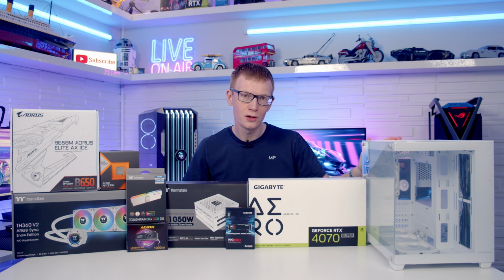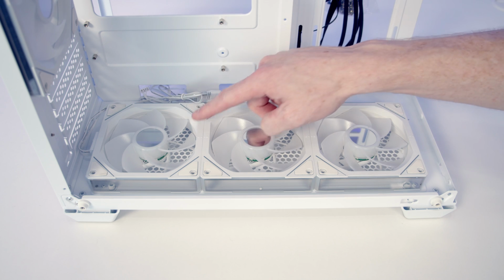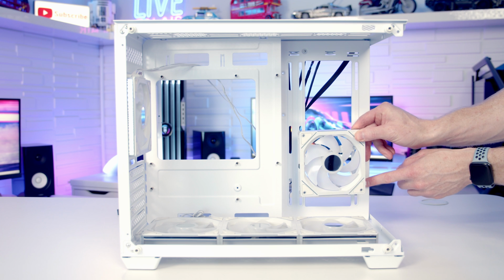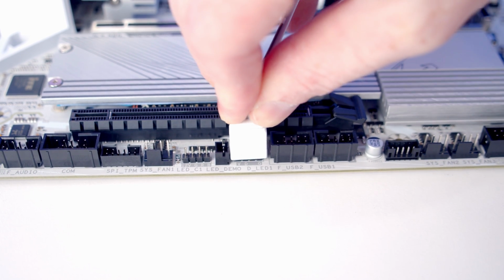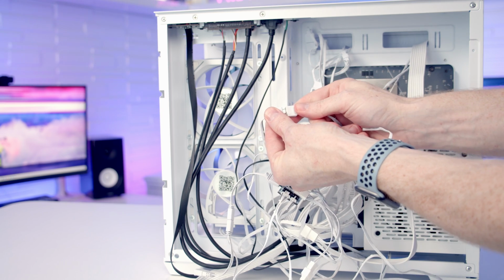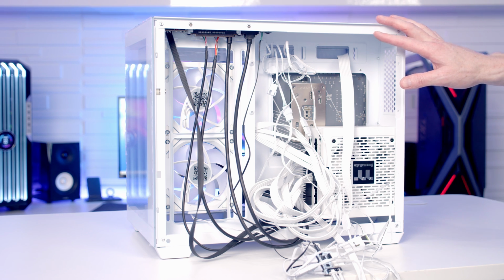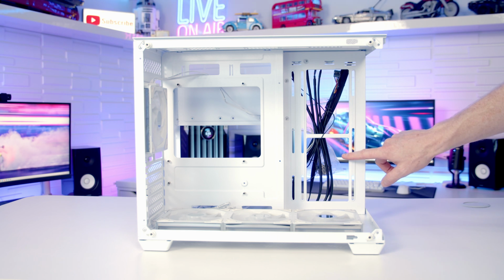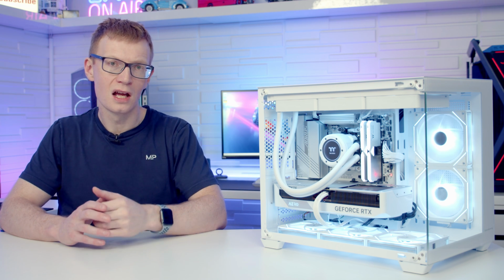SaharaGaming M808W Build - Step by Step Guide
A full step by step guide to building a PC in the SaharaGaming M808W microATX  case. This guide assumes no previous knowledge and is perfect for a first time PC builder. Links to parts used in the build are below.

00:00 The Parts
01:30 Preparing the Case
08:17 Case Fan Installation
10:49 CPU Installation
11:26 M.2 SSD Installation
11:56 RAM Installation
12:15 Motherboard Installation
12:26 Case Cable Installation
13:33 Power Supply Installation
14:33 CPU Cooler Installation
18:11 Graphics Card Installation
20:22 Cable Management
20:46 Complete Build Footage
21:43 Setting up the PC
21:58 Thermals
22:44 Case Review

• SaharaGaming M808W
• Gigabyte B650M AORUS ELITE AX ICE
• Thermaltake TH360 ARGB Sync V2
• TOUGHRAM XG RGB D5 Memory DDR5 6200MT/s 32GB (16GB x2) - white RG34D516GX2-6200C32B
• ADATA LEGEND 970 1TB
• Samsung 990 PRO 2TB
• Thermaltake Toughpower GF A3 Snow Edition 1050W
• Gigabyte GeForce RTX 4070 SUPER AERO OC
• SaharaGaming M12WX3 White ARGB 12cm Modular Mirror Fans
• HOTO Electric Screwdriver
• ORIA Cordless Precision Screwdriver Set

More photographs of the build can be seen and a time-lapse of the build can be seen

Useful Links

Music
My Life in Motion - ELFL